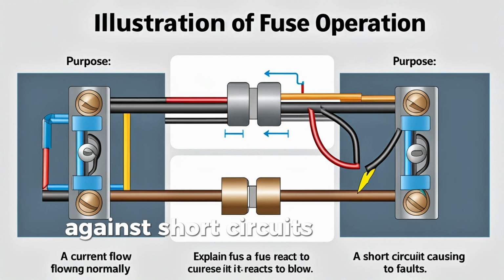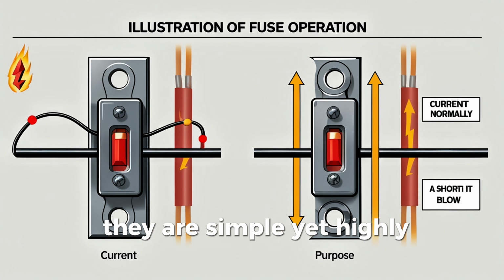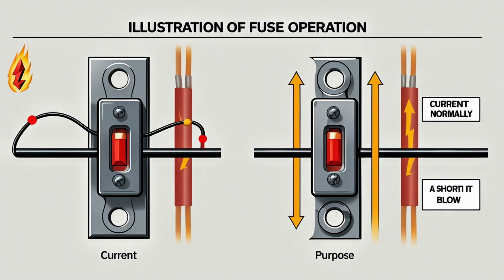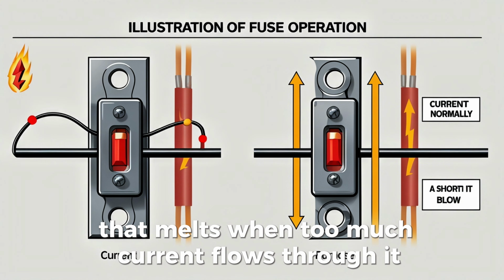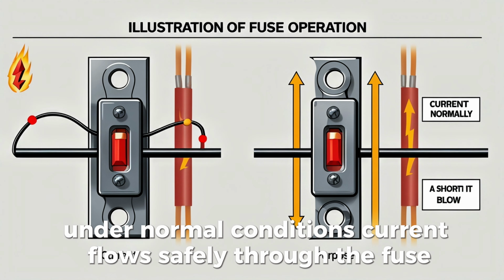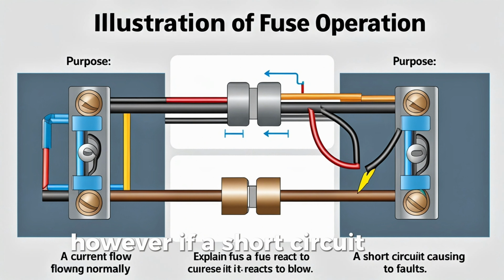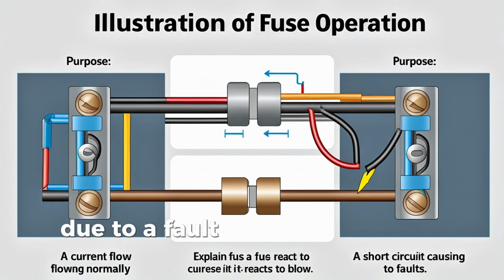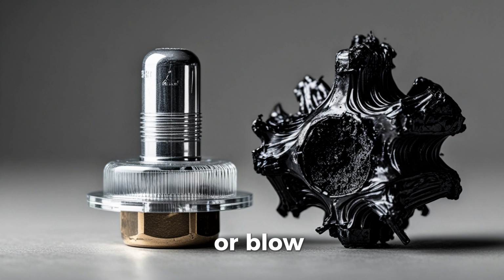Circuit Components Overview | Mastering Motor Control Systems in Minutes! 🔌⚡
Want to learn how motors are controlled in factories, robots, and machines — but don’t know where to start? 🧠 This is your ultimate crash course in Motor Control System Components — made SIMPLE. 💥

In this power-packed video, we break down the essential circuit components you NEED to understand for building or troubleshooting motor control systems like a pro. 🚀 Perfect for beginners, students, electricians, and automation geeks!

🎓 What You’ll Learn in This Video:
✅ Push Buttons (NO & NC explained)
✅ Selector Switches (Manual vs. Auto, Forward/Reverse)
✅ Auxiliary Relays (Why they’re different from contactors)
✅ Timers (Delay ON/OFF functions with real examples)
✅ How all these parts work together to control motors safely and efficiently

You'll see real-world diagrams, animations, and industry examples that help it all CLICK.

🛠 Whether you're diving into industrial automation, studying for an electrical license, or building your own project — this is the video you can’t skip.

👇 Drop a comment: Which component do you struggle with the most?